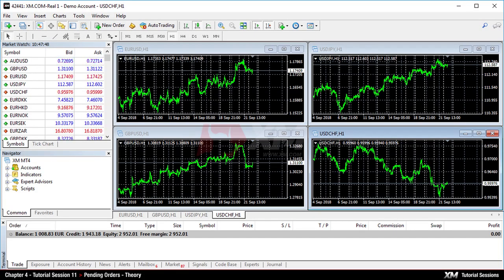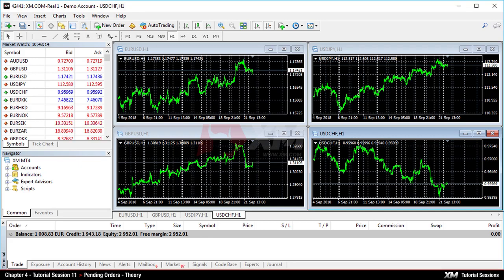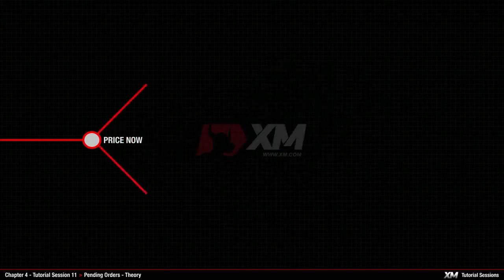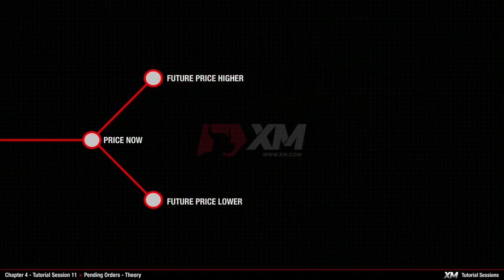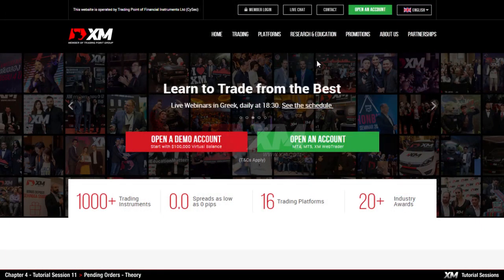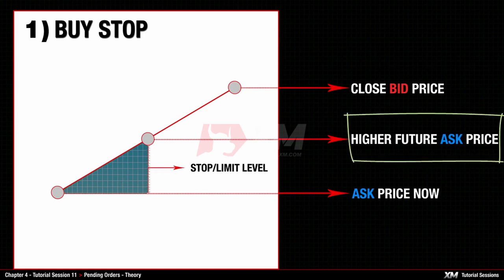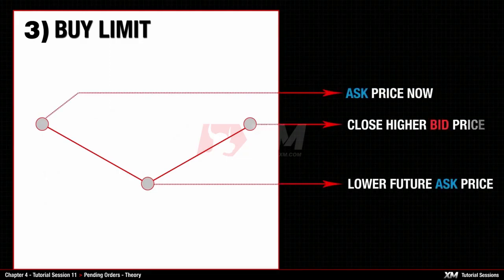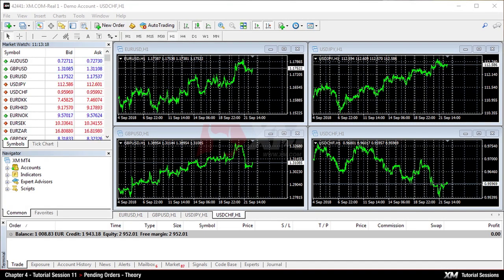Metatrader 4 ► Type of Pending Orders in MT4 ● XM Tutorial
Full tutorial on Type of Pending Orders in MT4
Forex Trading Platforms at XM